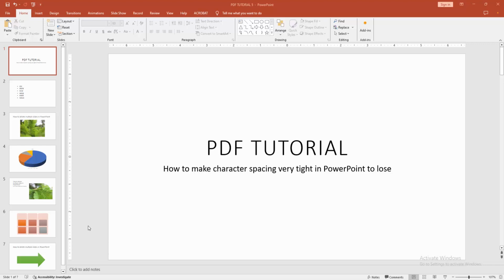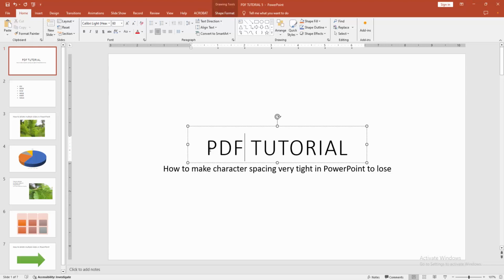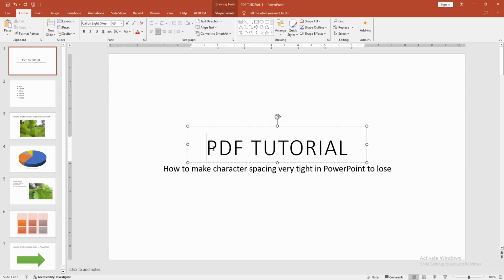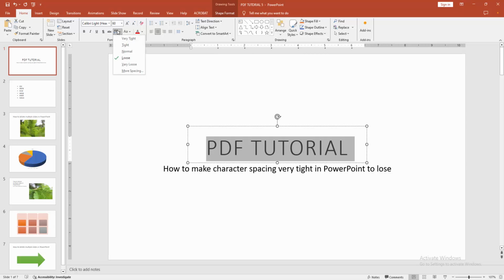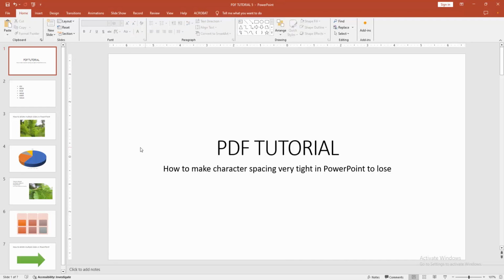How to make character spacing very tight in PowerPoint to lose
Assalamu Walaikum,
In this video I will show you, How to make character spacing very tight in PowerPoint to lose.  Let's get started.